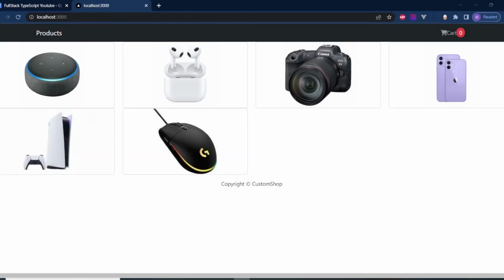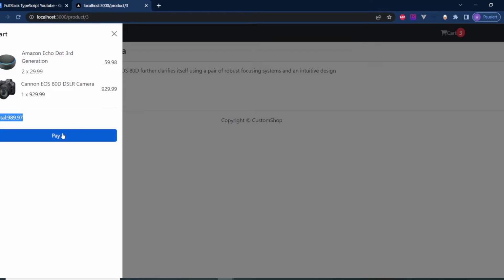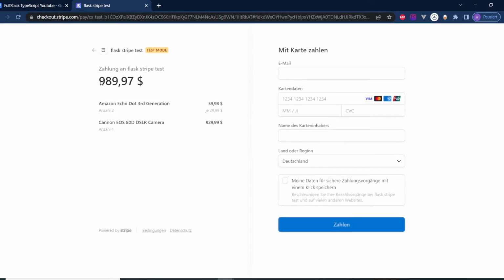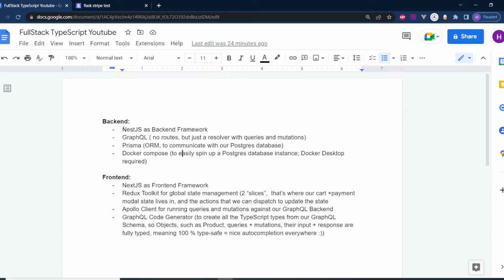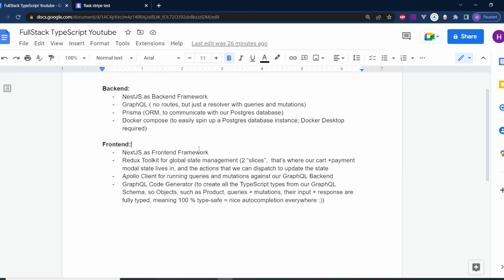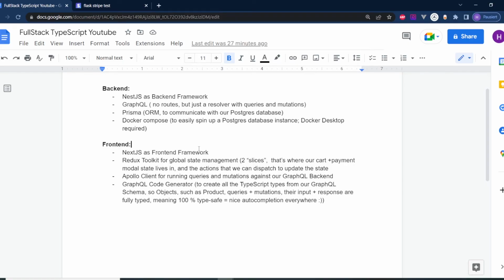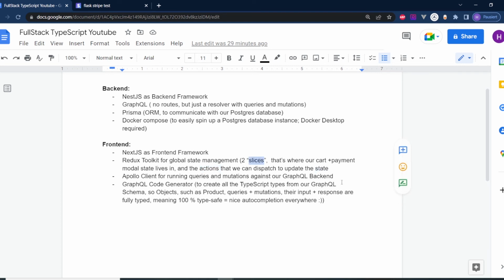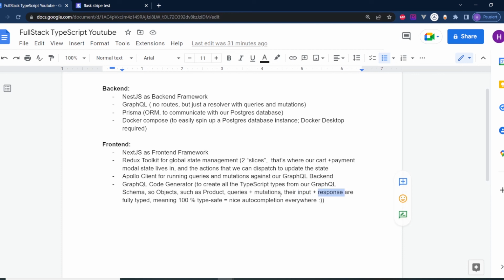Build A Shopping Cart Using NestJs, GraphQL, Prisma and NextJS, Redux Toolkit & Apollo Cient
This video gives you a quick overview about the Fullstack TypeScript Application, which we are going to be building. It's the first video of a series.
Please make sure you are a bit familiar with the technologies used in this video, since I am not explaining everything from scratch.
Also make sure, you got Docker Desktop installed, because we are making use of the “docker compose up” command.
We will be using a very powerful tech stack.
For the backend, we will be using NestJS, GraphQL, Prisma and Postgres.
For the frontend, we will be using NextJs, Redux Toolkit, Apollo Client and GraphQL Code generator.
I hope you will enjoy the upcoming videos.
Please let me know if you have any questions. I love to help :)

It does not cost you any extra money, but I get a little commission, whenever you buy anything via this link. It means the world to me 😊